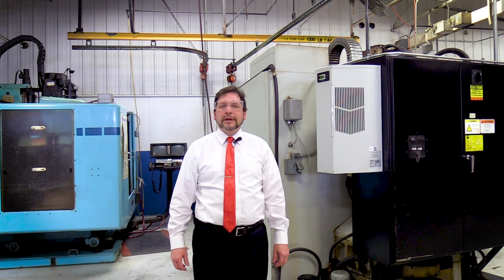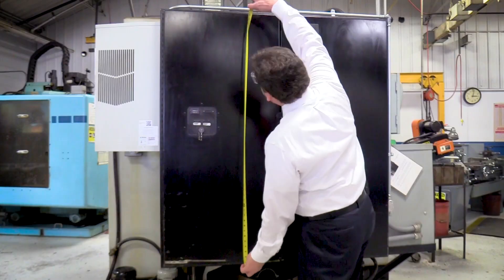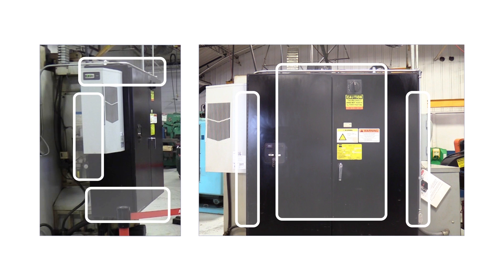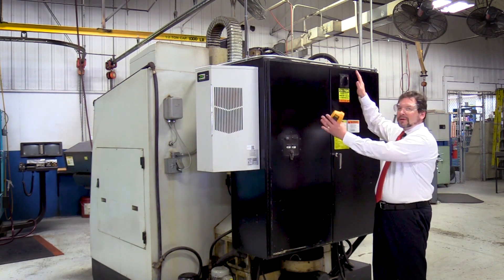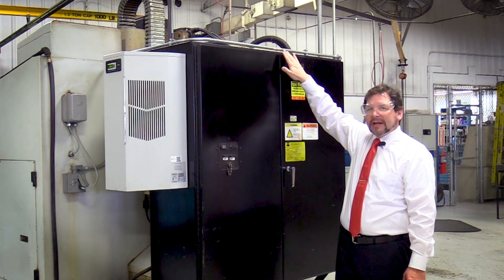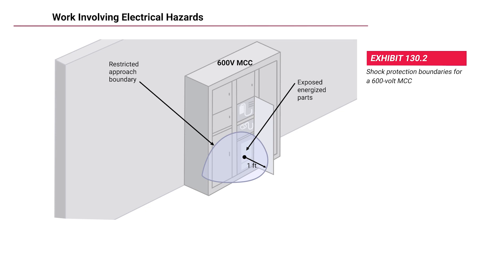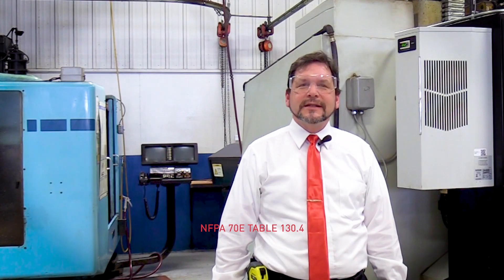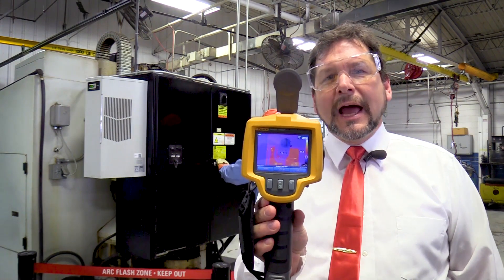nVent HOFFMAN Thermal Audit Training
Need a refresher on how to perform a thermal audit? Watch now!